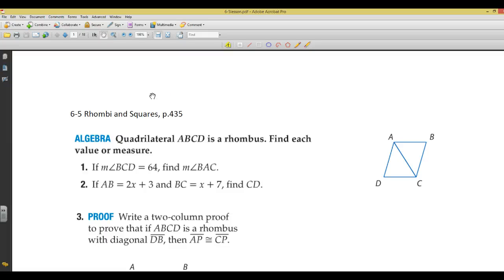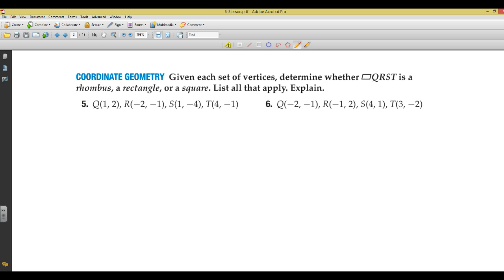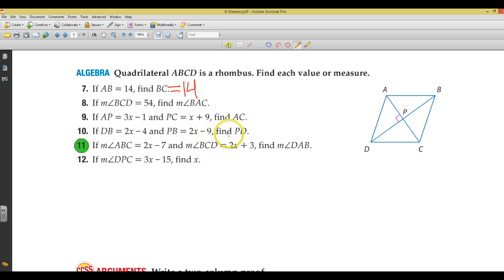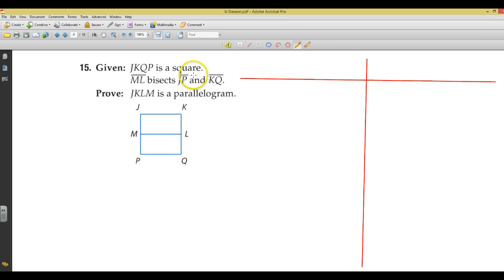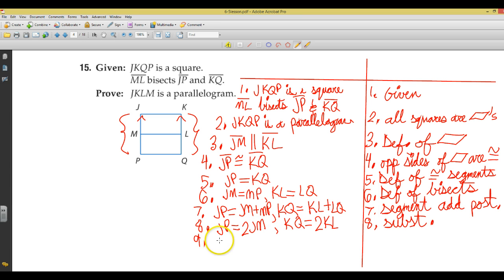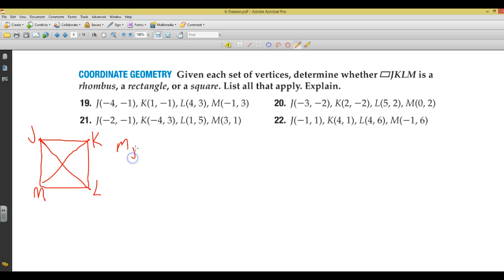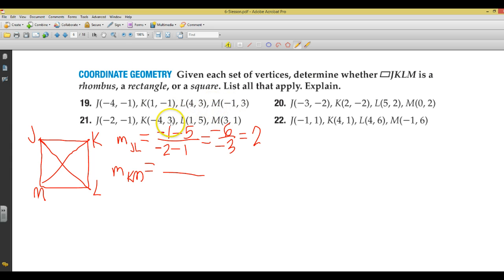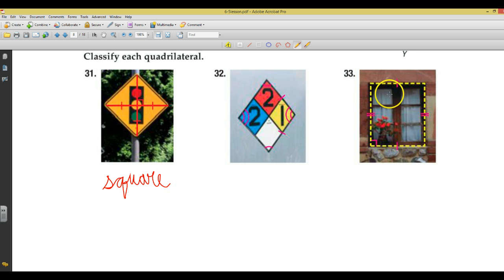lesson 6-5 Rhombi and Squares